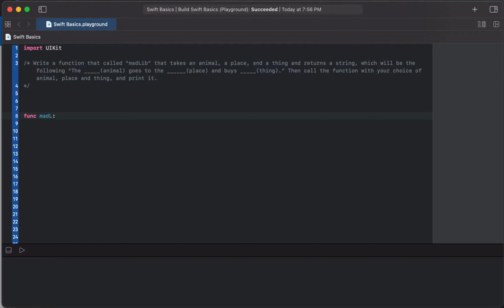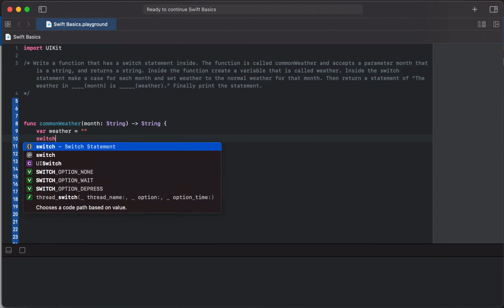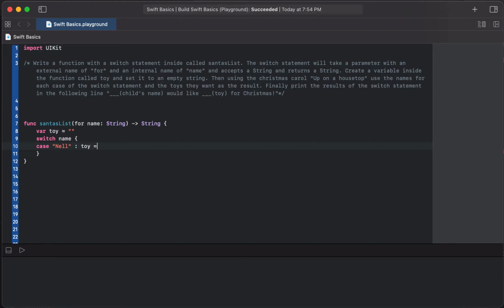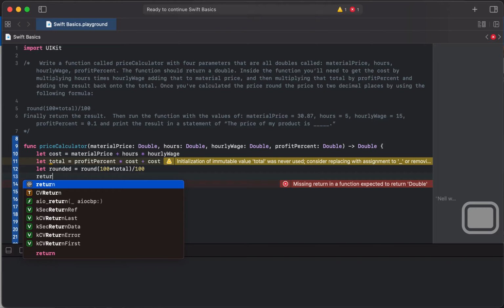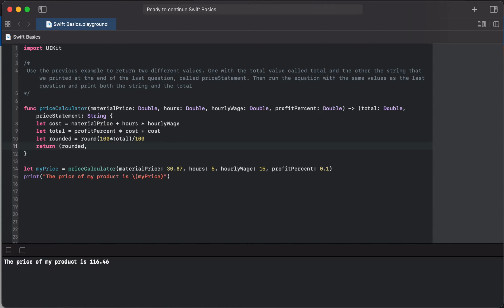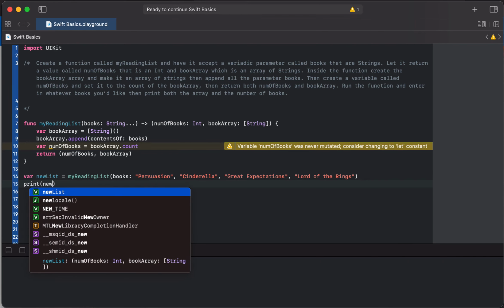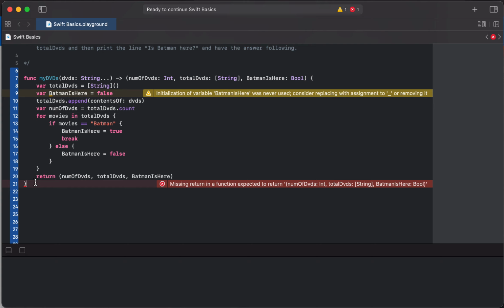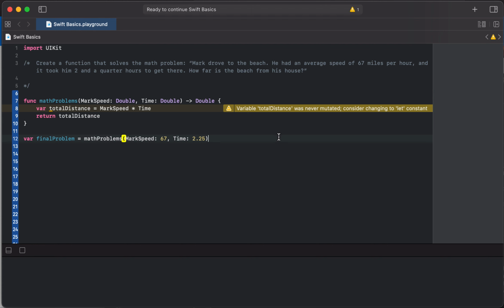Swift Functions Practice Problems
In this video I go over 8 practice problems for Swift Functions.